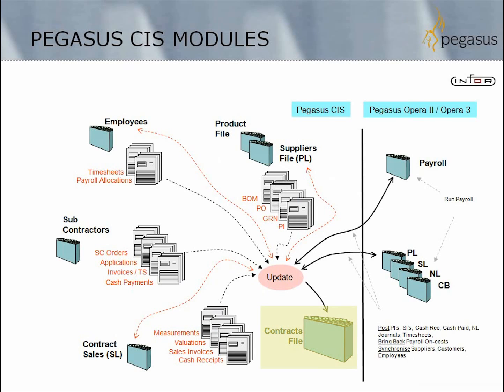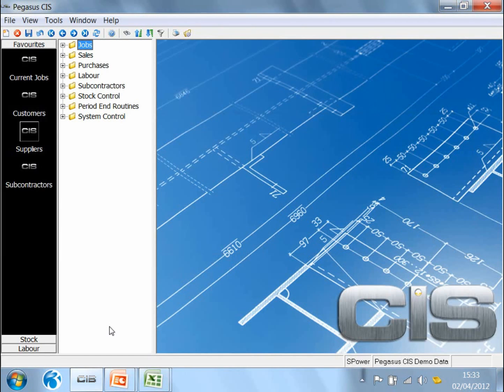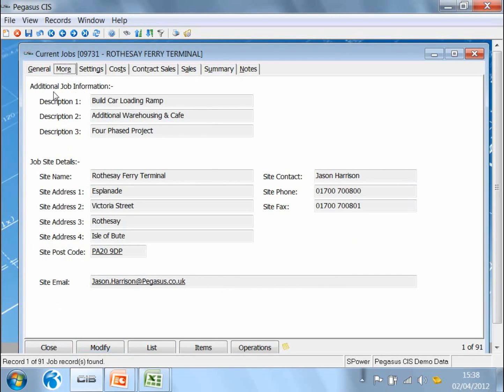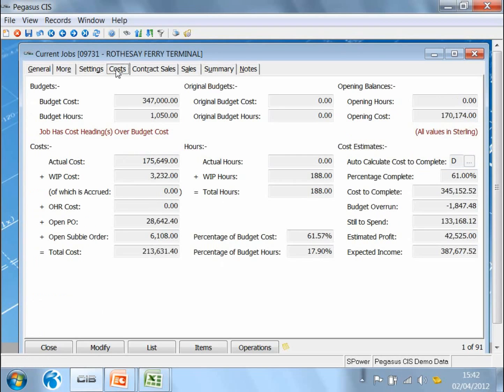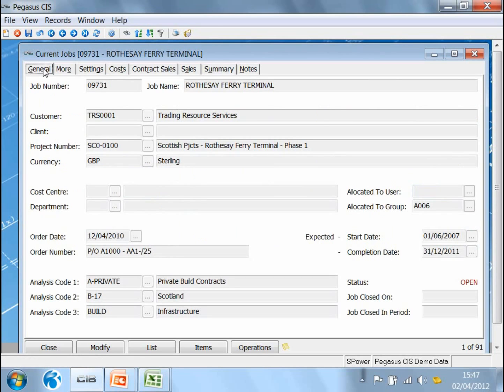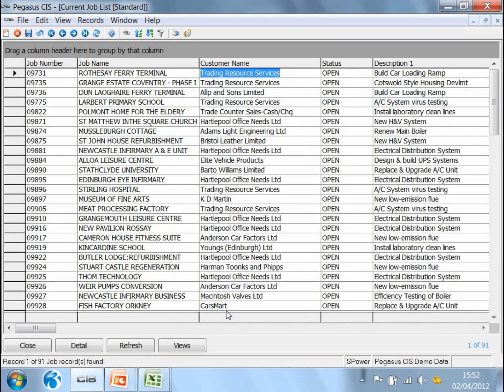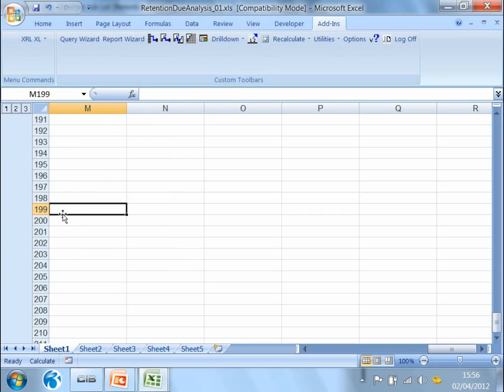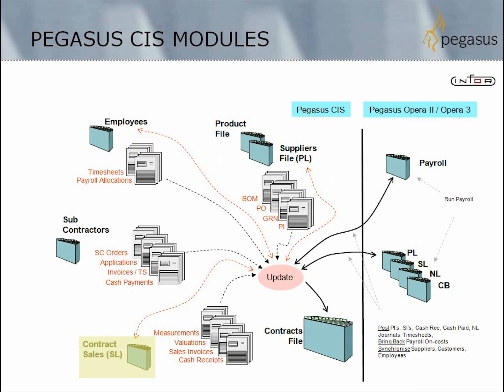Pegasus CIS4 - The Product Overview Webinar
Pegasus CIS4 is a software solution specifically designed for the construction and contracting industries. Not only will it make you fully compliant with the taxman, it'll also bring astonishing efficiencies to your contract management.